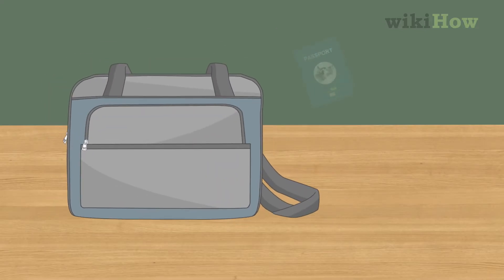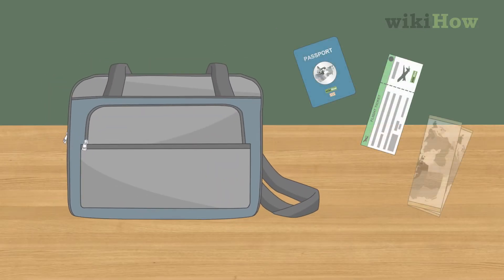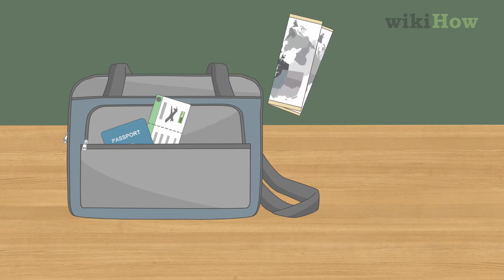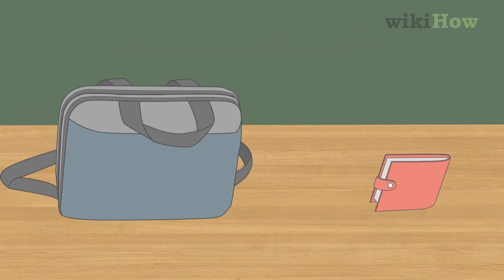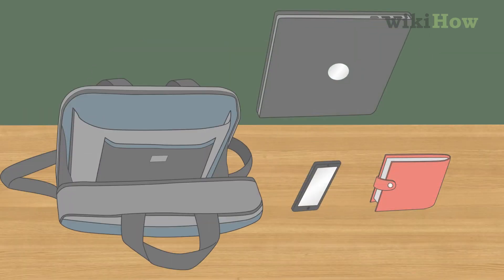How to Pack Your Carry on Bag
Learn how to pack your carry on bag with this guide from wikiHow